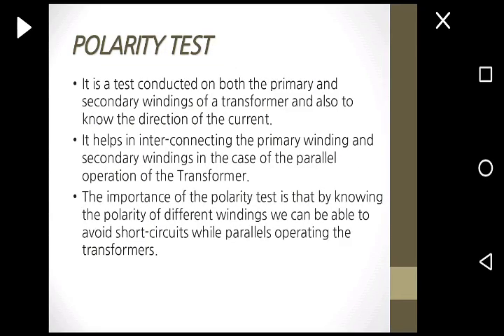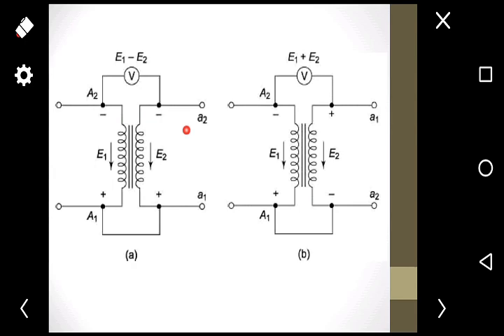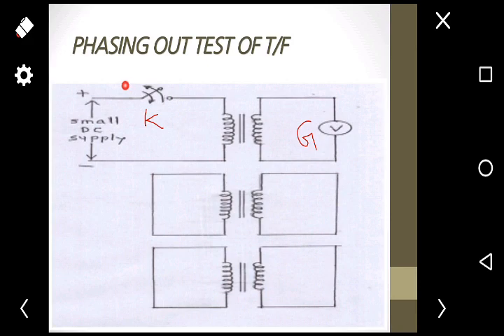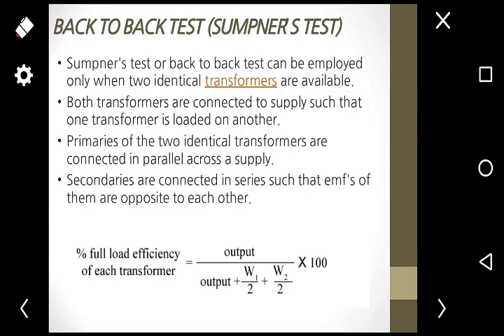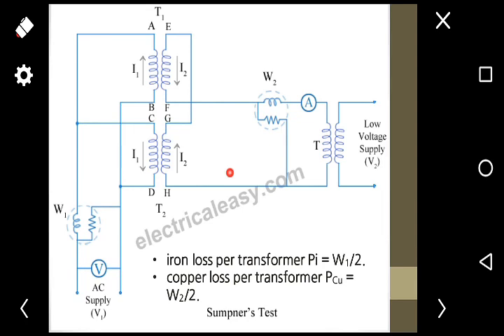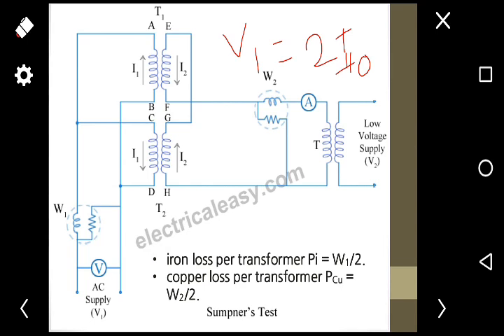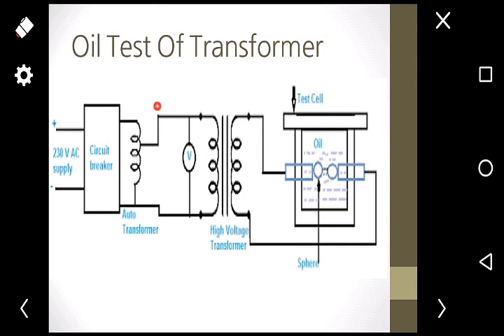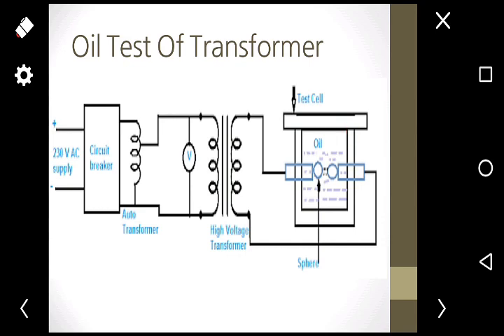Testing and maintenance of transformer (part 2) by Prof. Mitkari M.M.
Back to Back test, Polarity Test, Phasing out test, oil test of transformer..
This video gives a conceptual knowledge about testing of transformer
Its very imp topic in electrical engg.